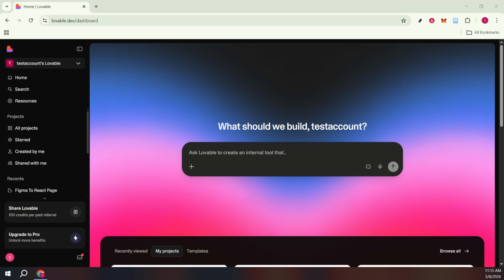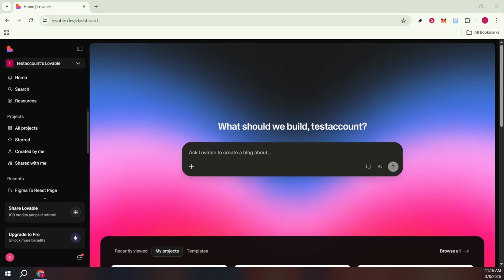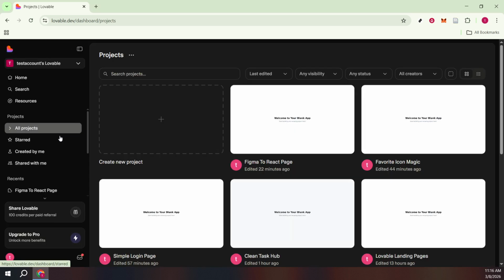How To Embed Lovable Web App In Shopify [2026 Guide]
How To Embed Lovable Web App In Shopify

👉 Start a Shopify store for free, then keep building for $1/month